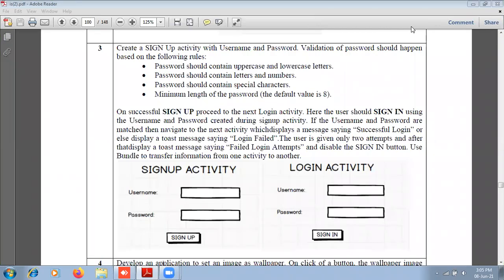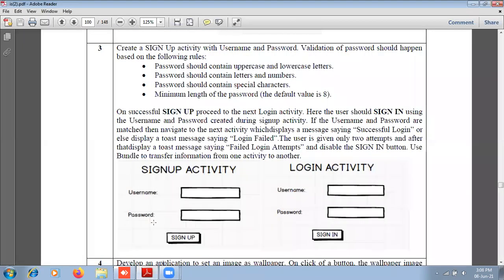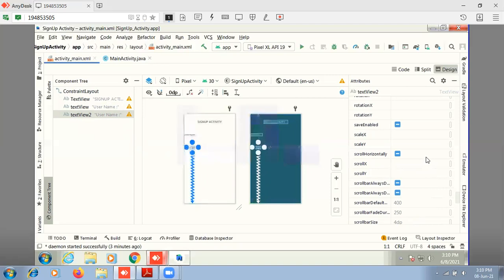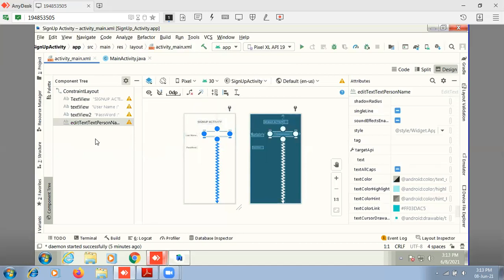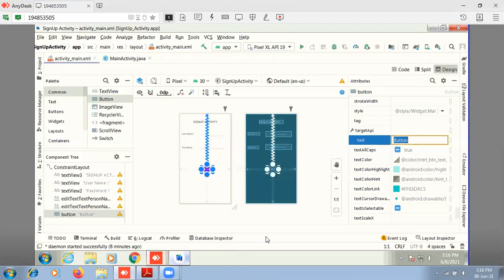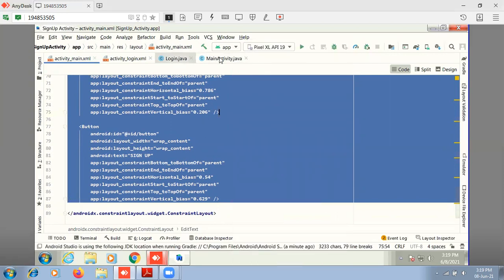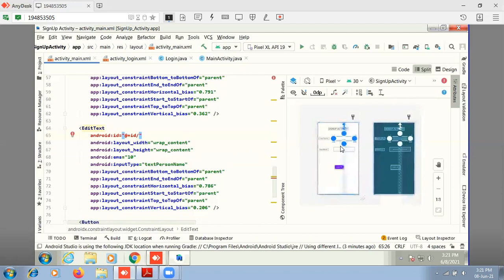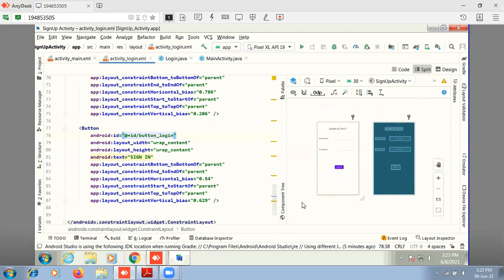VTU 6th Sem CS/IS MAD LAB Exp 3 Signup & Login Activity Part1/3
UI Design of Signup and Login Activities